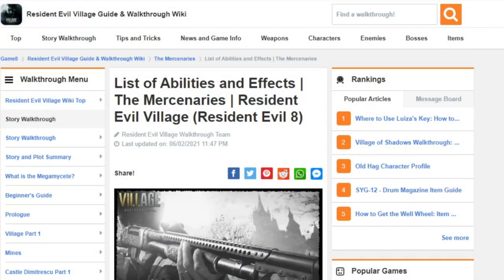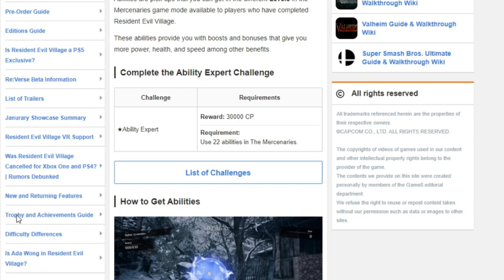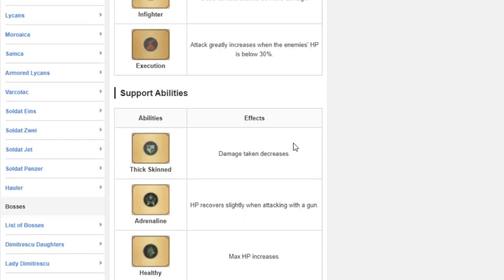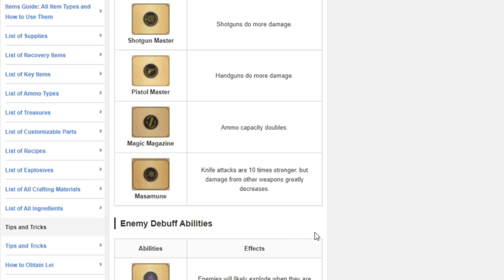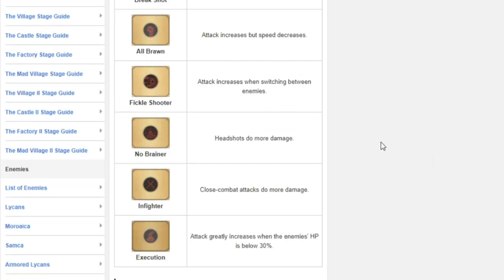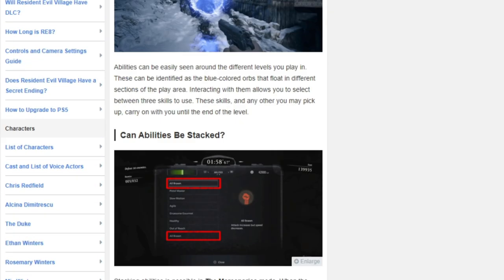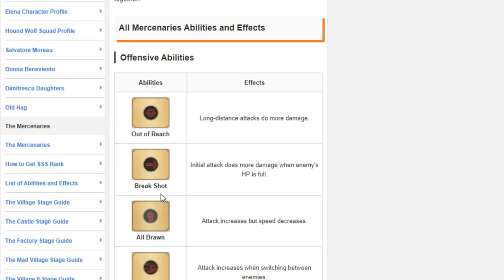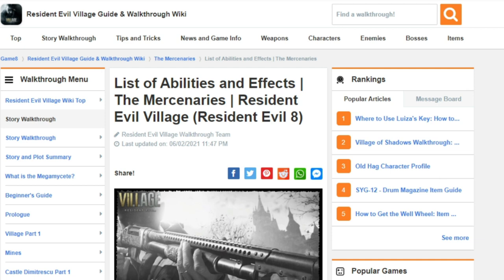Explaining how to easily do the overkill challenge in Resdient Evil 8 Village.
I hope that you find this video helpful, and that you come back for more Resident Evil 8 Village content.
This guide was requested by
Patrick Augusto  (Sorry  I forgot to edit your name into the video)